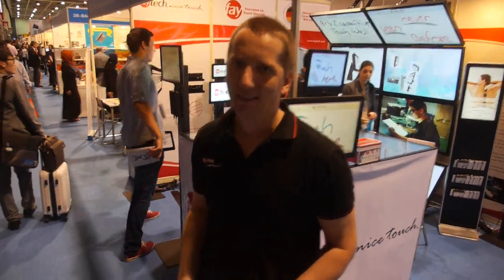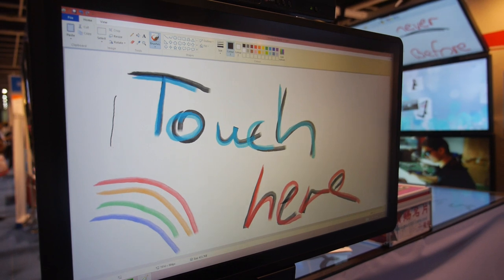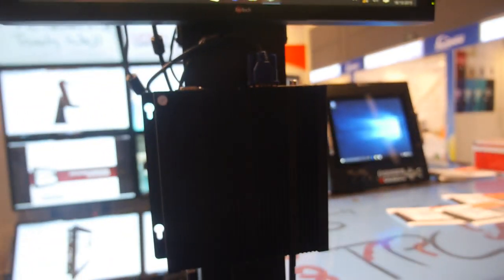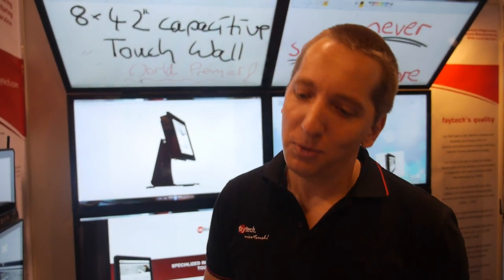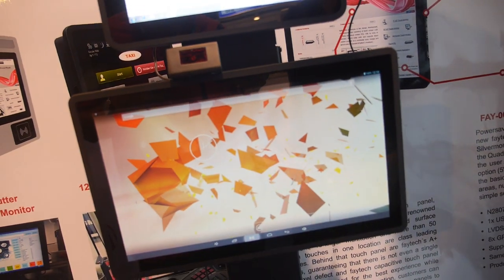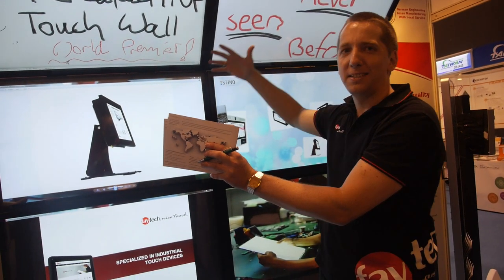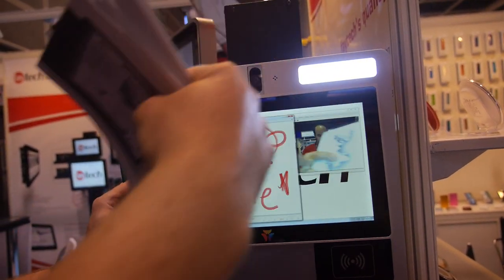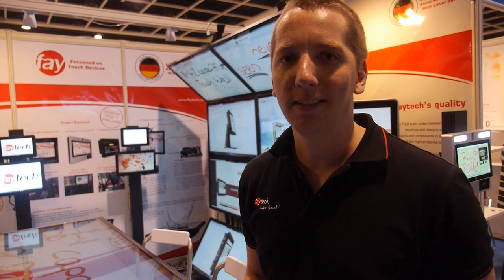Capacitive 55” Touch-PC, industrial Touch Monitor, embedded touch devices on HKTDC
One of the most impressive booths on the HKTDC 2015 in Hong Kong was faytech´s booth presenting world´s first 55” capacitive Touch solution which can be used as conference table, as single POS-information display, for industry automation or even as interactive information and Video Wall.

Another booth highlight of faytech, the industrial touch device specialist combining German engineering with price efficient Chinese production was a breath taking 15,360 x 8,640 pixels resolution interactive information and video wall with up to 256 simultaneous touch points – set up from eight capacitive Full-HD 42” capacitive Touch Monitors connected to a single PC. The interactive information wall was developed by faytech for a German defense company as prototype for submarine simulators.

More highlights from the tour which was presented by Arne, the managing founder of faytech, was faytech´s new capacitive Touchscreen PC series from 7” to 21.5” with their patented rubber sealed IP65-front protecting the panels from water, dust and vandalism and faytech´s own capacitive chemical etched anti glare touch panel making them the first choice for Industry 4.0 applications, the Internet of Things and any POS usage. A slim 15.6” embedded Touch PC represented faytech´s embedded portfolio of 7” to 55” embedded resistive and capacitive Touch PCs running already as Taxi-application, in industry automatization or the point of sale.

The presentation was completed by faytech´s first complete UL certified 19” Touchscreen Monitor and an optical bonded 11.6” Full HD capacitive TPC with features like light sensor, sunlight readable outdoor panel, full IP65 enclosure, RFID, MiFare, NFC card reader and even an integrated yoctoboard to open and close doors – the perfect solution for entrance system and building automatization.

To make it short – faytech´s booth was definitely one of the highlights of the World’s Largest Electronics Marketplace, the Hong Kong Electronics Fair 2015. Who missed to visit the booth has in the video the chance to see the highlights from the fair.

faytech is the first choice for any touch device related business with a large stock of standard touch devices and the flexibility and competence to realize any touch device project. or send your e-mail inquiries to .